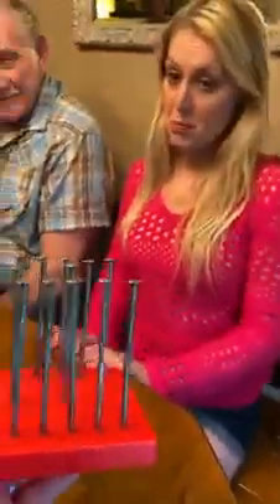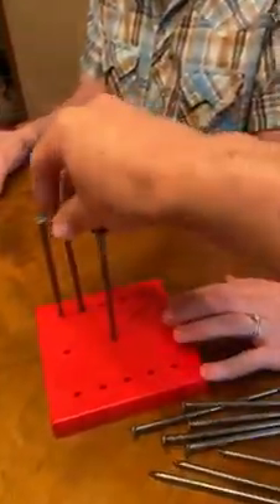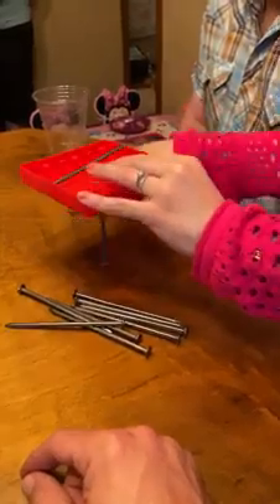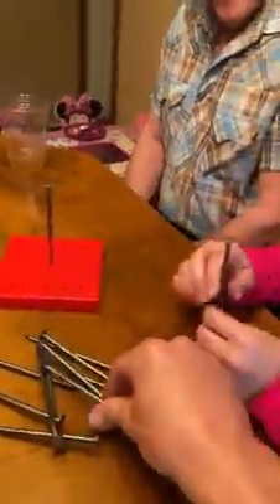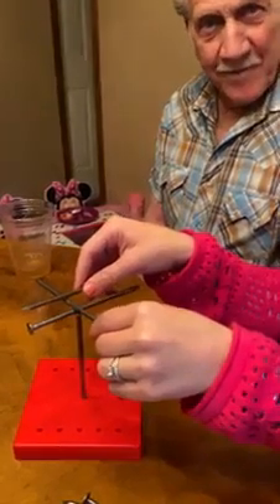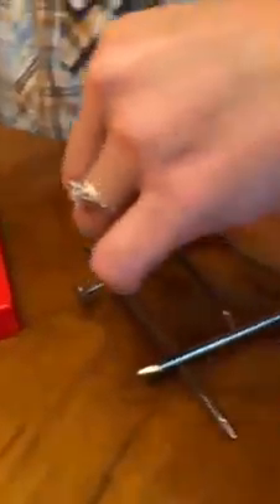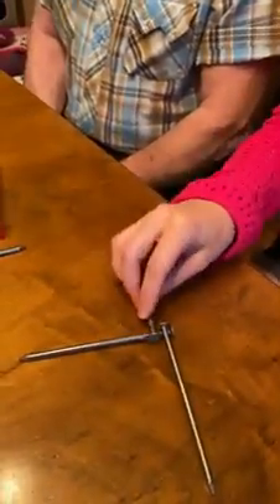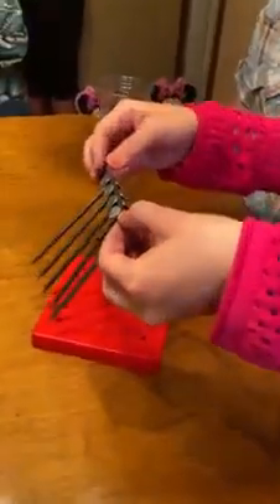Nail puzzle .😉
Video from Norbert Martis